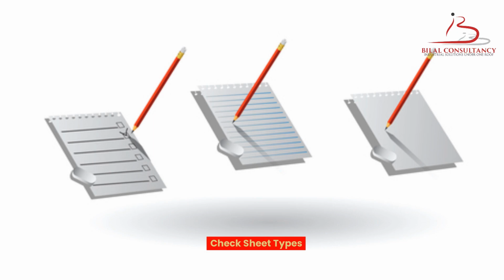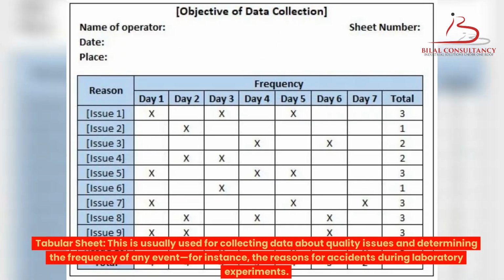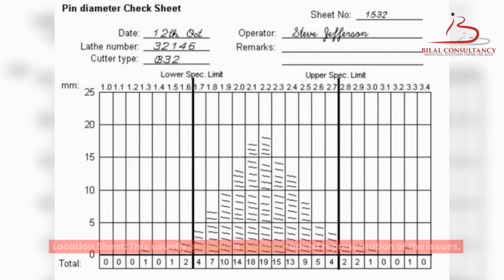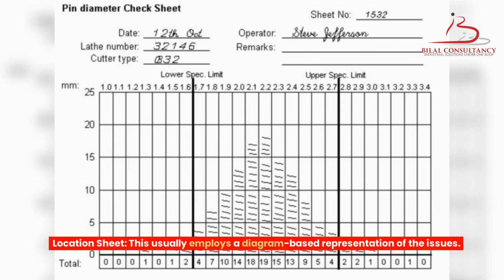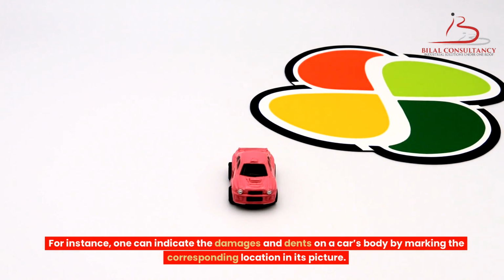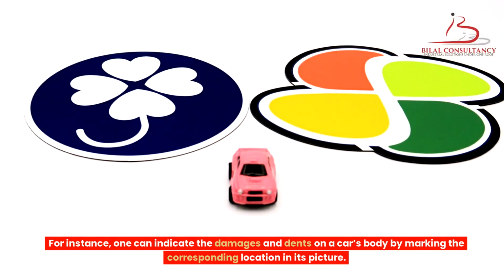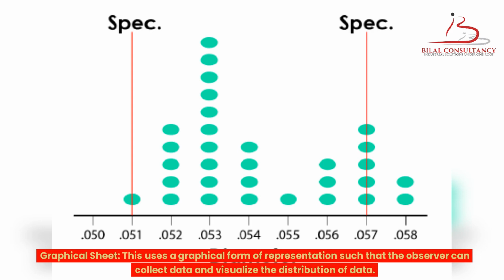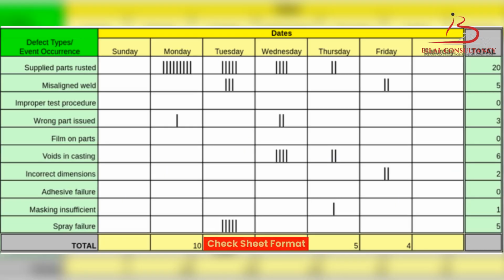Maximize Your Potential: Business Success Checksheet 📝 with BGMC Group & Bilal Consultancy! 🚀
🚀📈Unleash the power of success with our Business Checksheet! 🌐✨

Unlock the secrets to success, boost productivity, and elevate your business game! 💼🌟